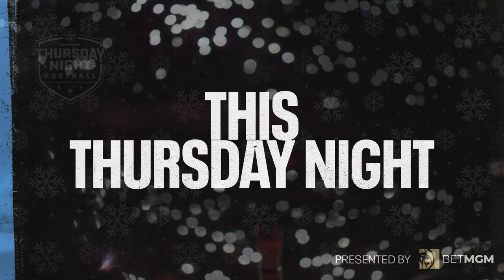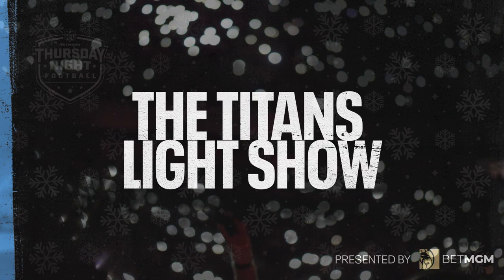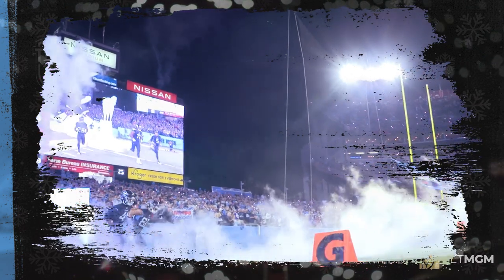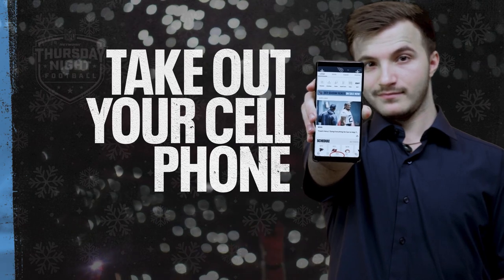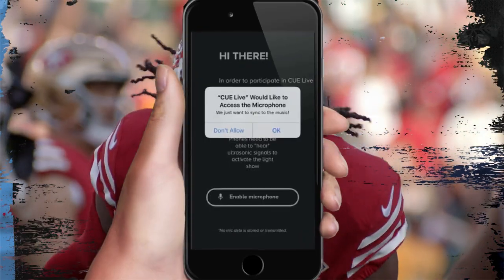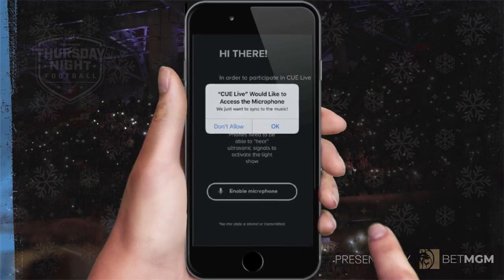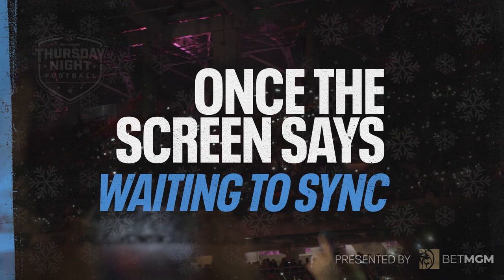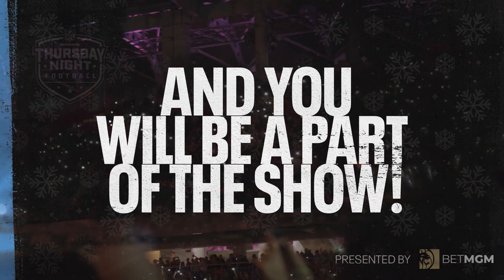How To Participate in the Titans Light Show Dec. 23 vs 49ers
Going to the Titans-49ers game this Thursday night? Arrive early and participate in the Titans Light Show, presented by BETMGM.